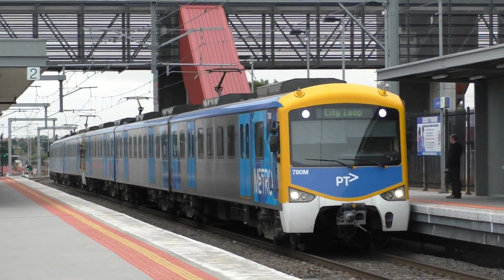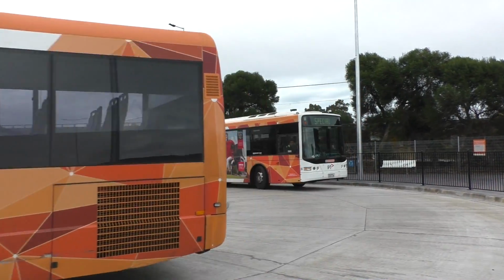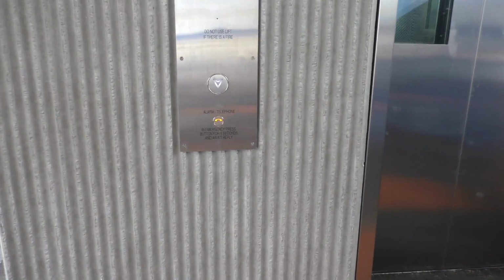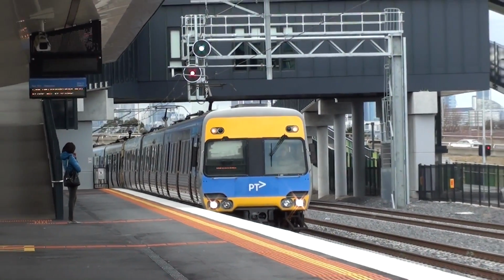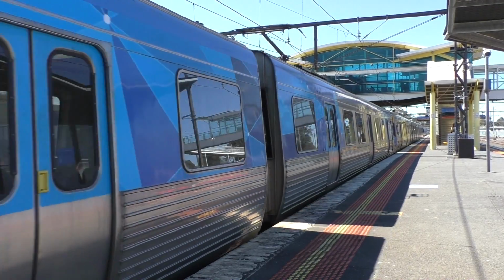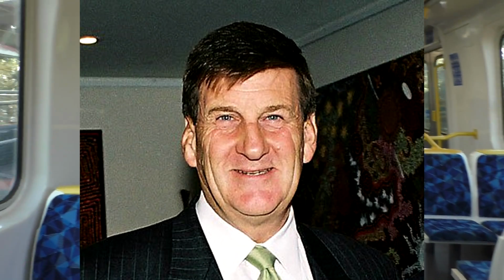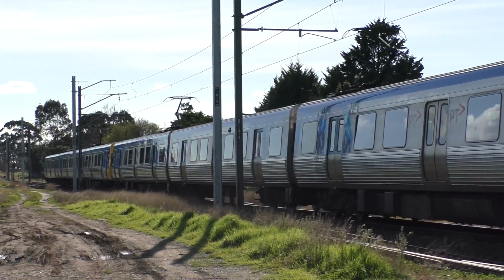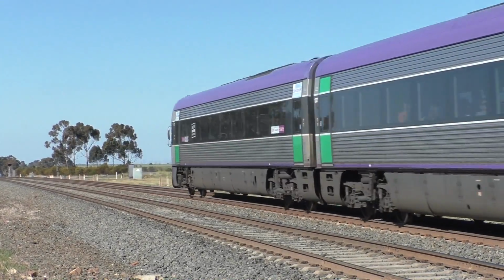Melbourne's Modern Stations & How They've Changed Over Time: 1995 - 2008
Welcome to Melbourne's Modern Stations! In the first video of my brand new series see all the train stations in Melbourne that have been built or upgraded over the past 25 years to see how stations have changed over time. As well as listing the stations we'll also see some factual information, fun facts, history and political context that may have influenced the design of these stations.

In part 1 of the series we see stations that were built or upgraded between 1995 and 2008. This period saw some fairly substantial new stations built or upgraded but most stations during this period were fairly basic due to economic/fiscal pressures and political priorities lying elsewhere. This period also saw the start of grade separations re-emerging in Melbourne.

Train stations are an important part of any transit system; they're often the first point of contact a person will have with the transit system. Stations need to provide a degree of comfort, amenity and safety to leave a positive impression and help keep people using transit. If designed well enough train stations can also assist in the implementation of a truly integrated public transport system by facilitating transfers between different modes.

A big thanks to Marcus Wong for compiling a list of Melbourne train station architects which helped inform this video

All photos used are my own or used from Wikimedia Commons.